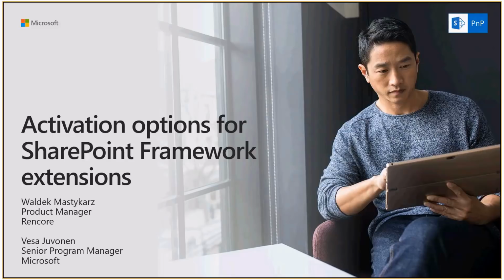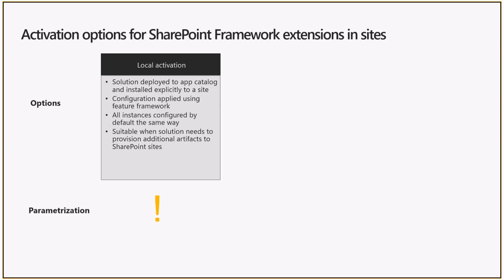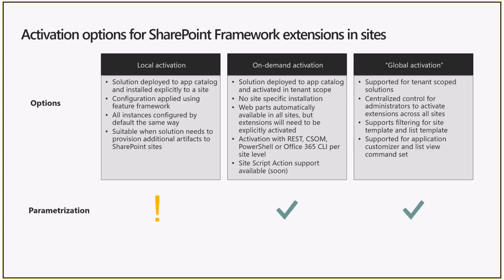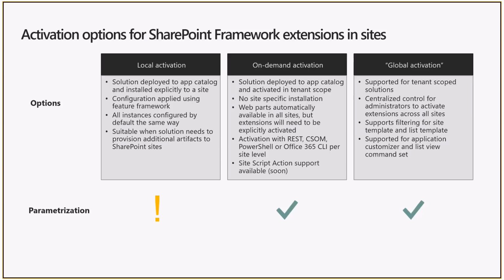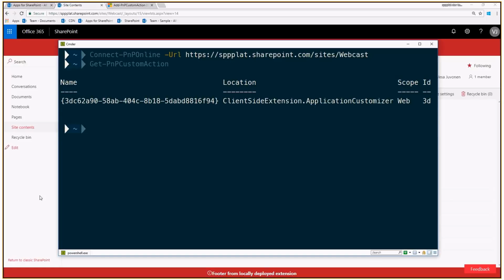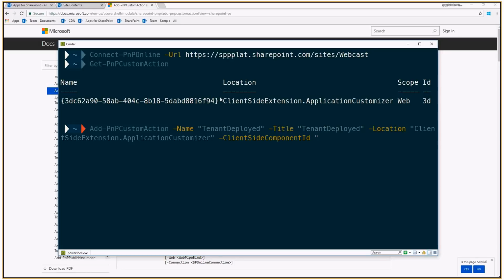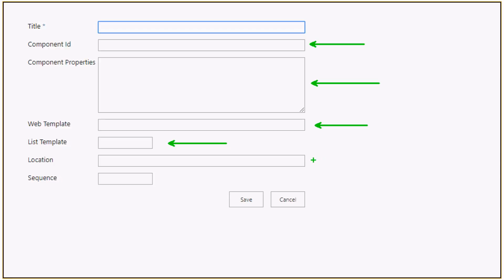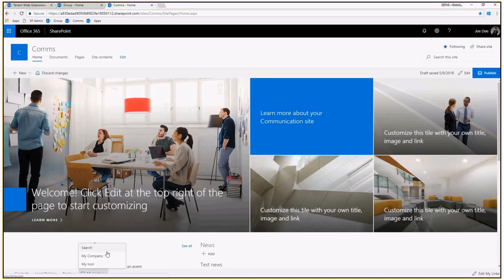PnP Webcast - Activation options for SharePoint Framework extensions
PnP Webcast around different activation options for SharePoint Framework extensions. Covers 3 different methods to activate an extension in the site with live demos.

Covered topics following

- Activation of extension using feature framework
- Tenant deployed extensions and how to activate them
- Globally deployed extensions (announced in Build 2018)